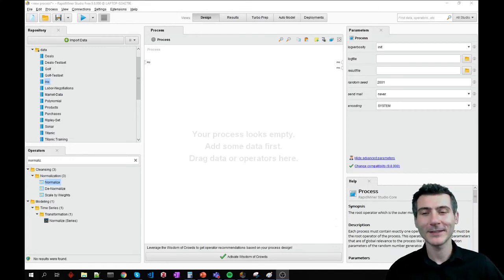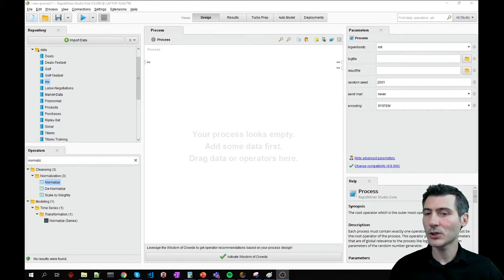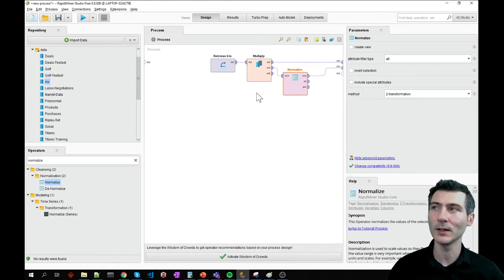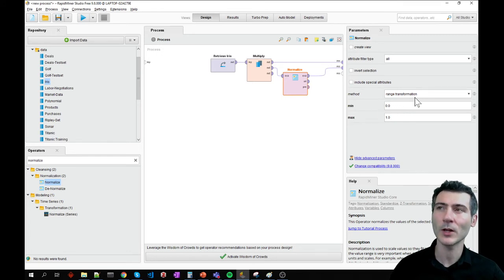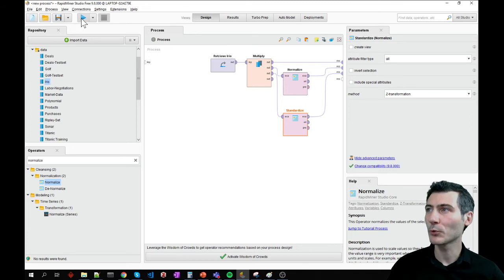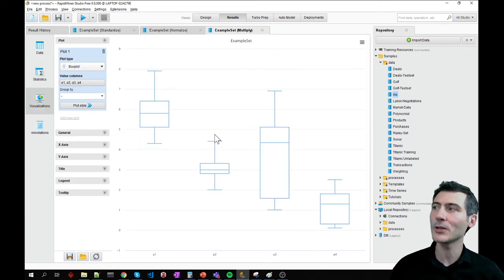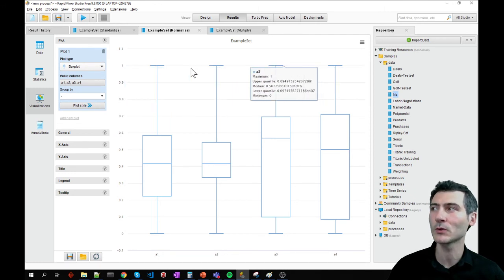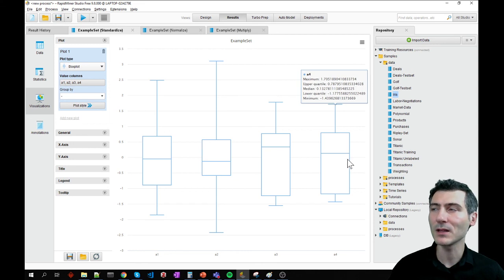Feature scaling with Rapidminer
In this video, I show how to apply two feature scaling methods with Rapidminer, namely, normalization and standardization.